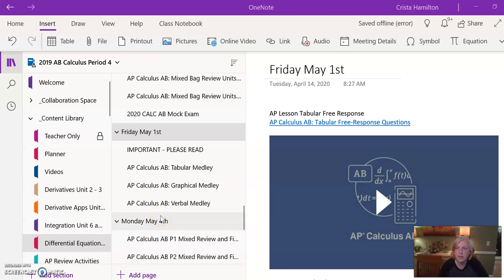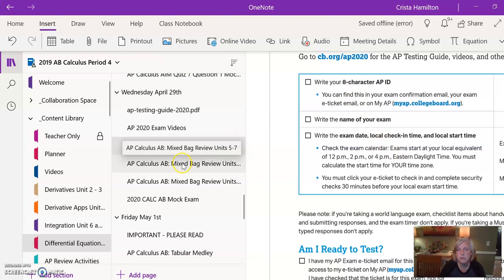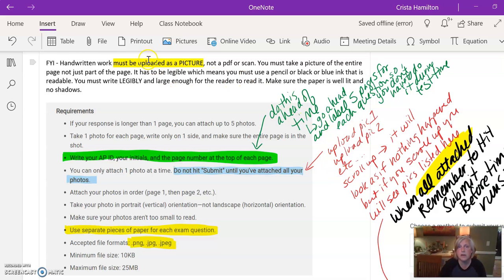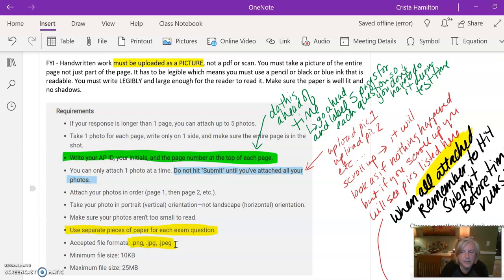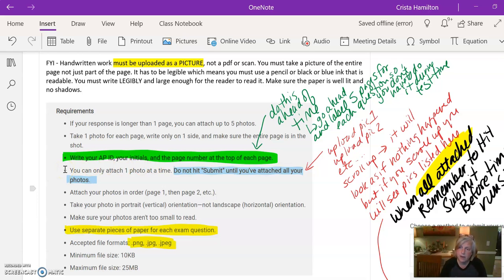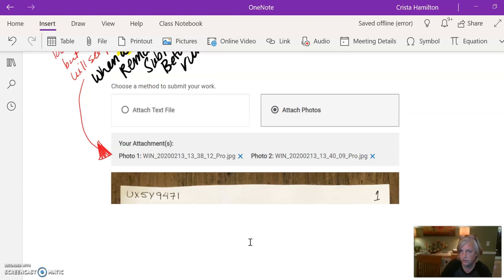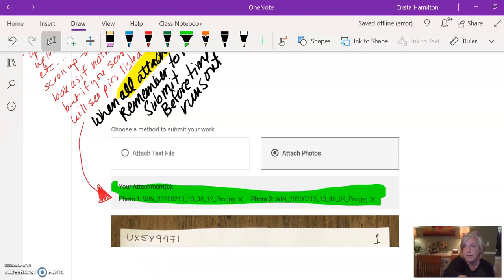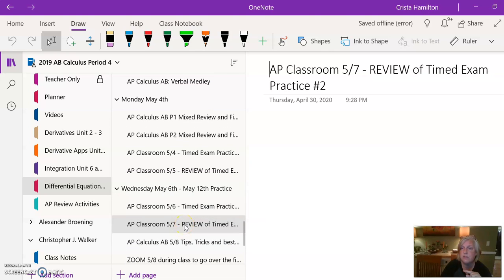Update 4/30 AB calc